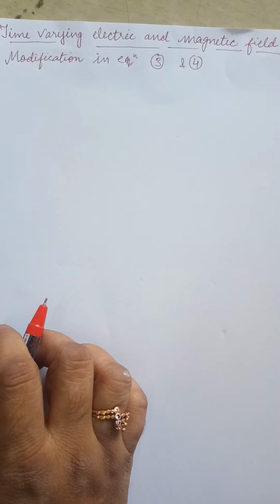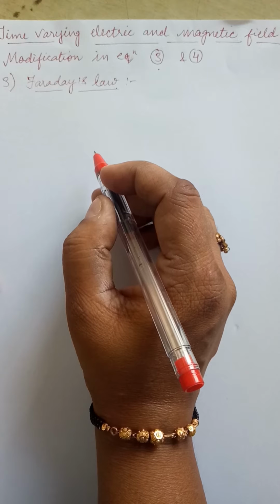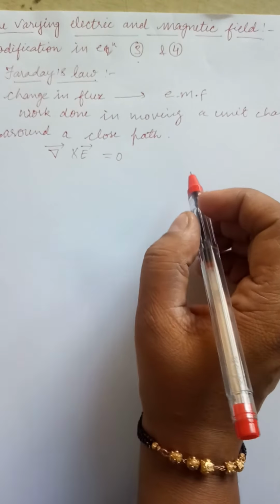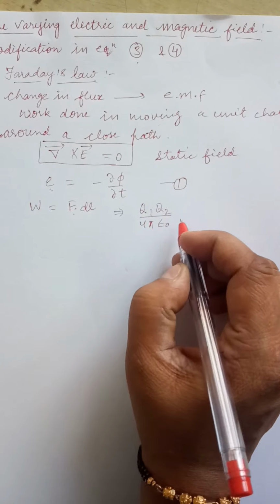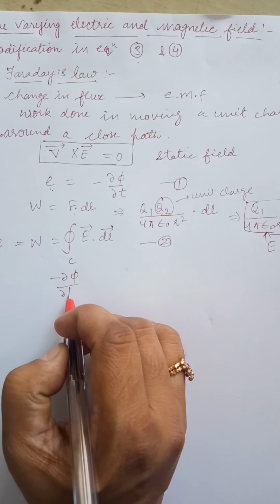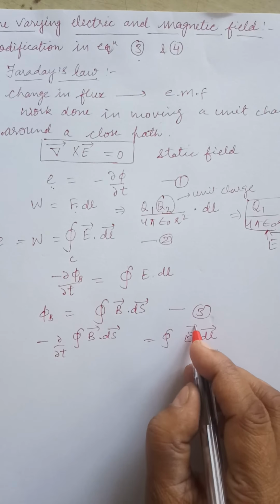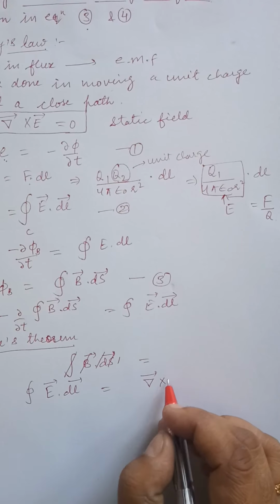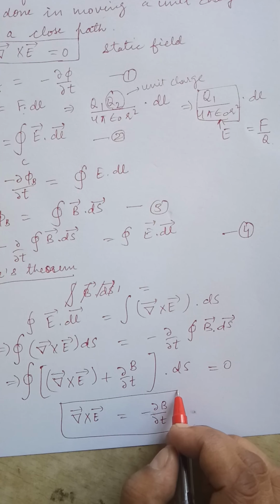Time Varying field ; Maxwell's 3rd eqn